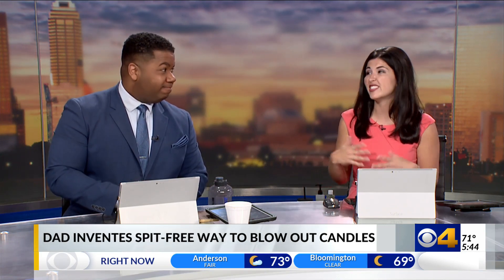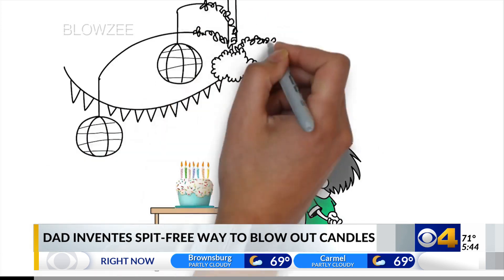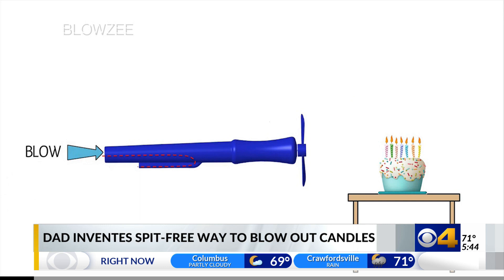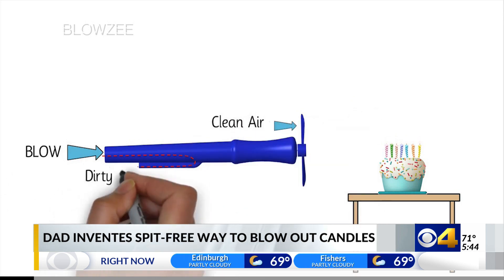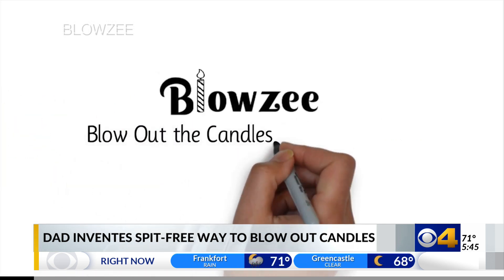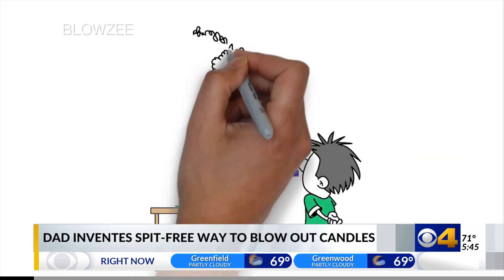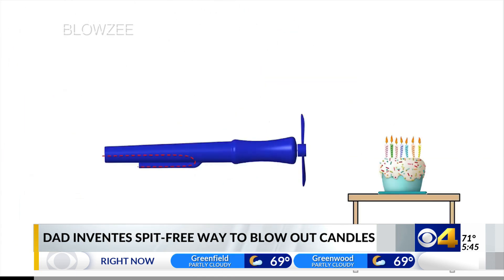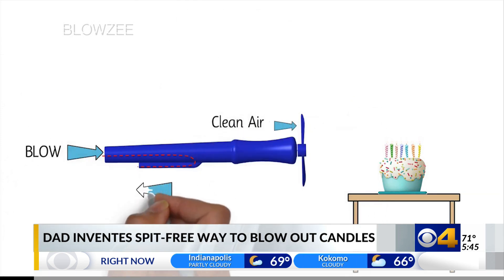Spit-free candle blowing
A dad invents a spit-free way to blow out birthday candles.